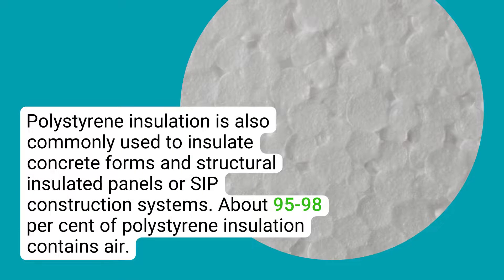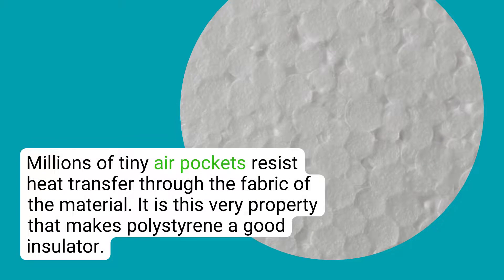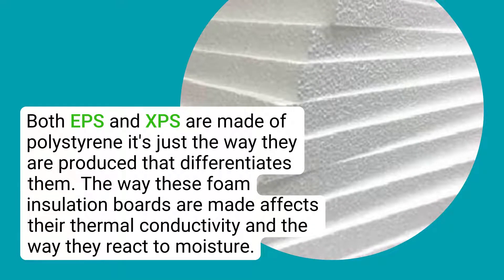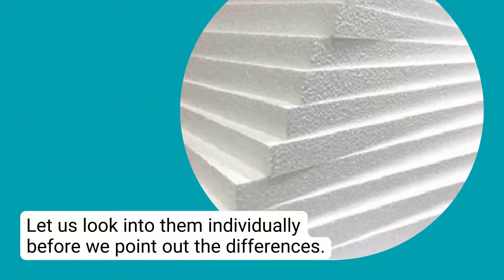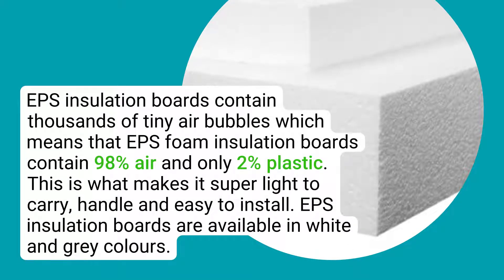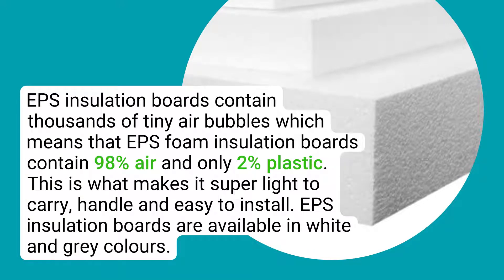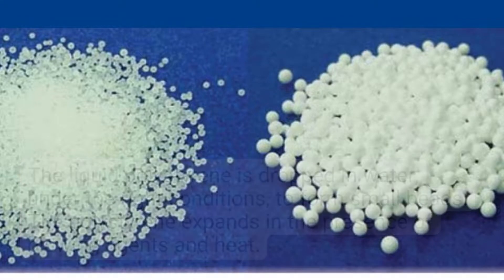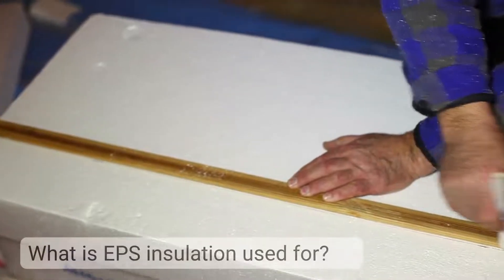What Is The Difference Between EPS And XPS Insulation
In this video, we have discussed the main differences between EPS and XPS insulation. We also covered EPS and XPS insulation individually, as well as the polystyrene insulation, in general.